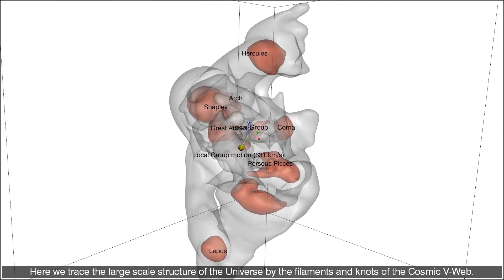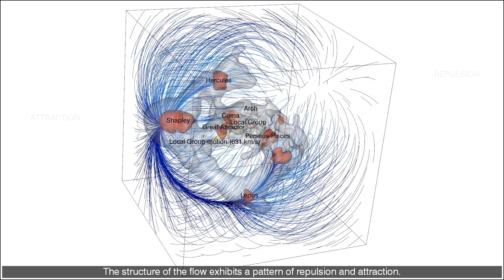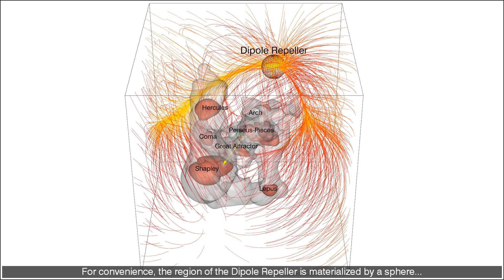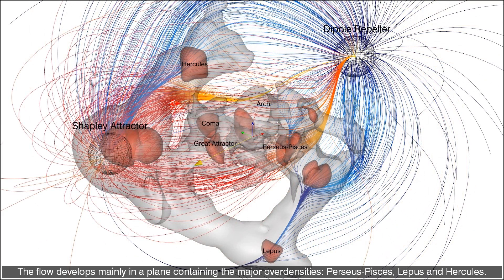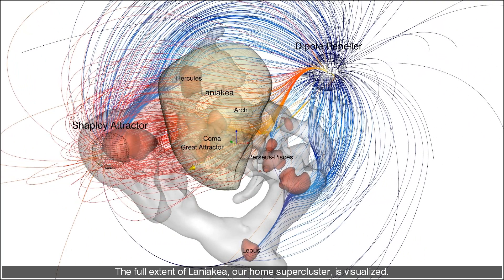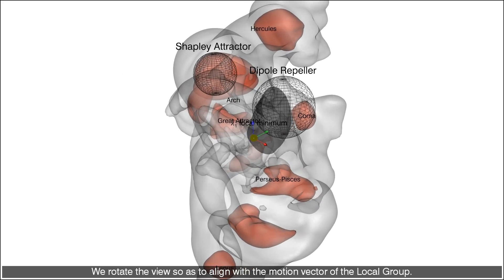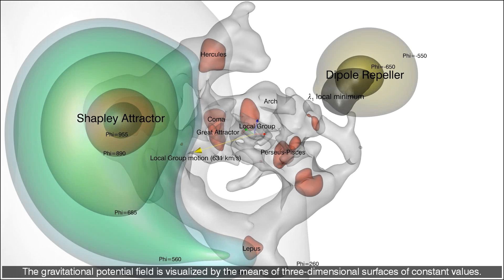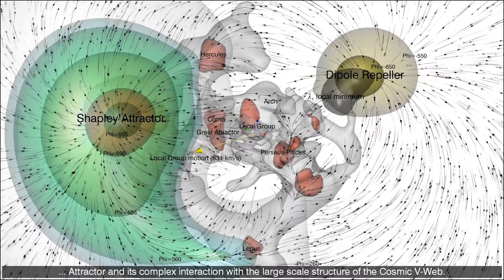The Dipole Repeller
This film has been produced as part of the following publication: "The Dipole Repeller" by Yehuda Hoffman, Daniel Pomarède, R. Brent Tully, and Hélène Courtois, Nature Astronomy 1, 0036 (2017).